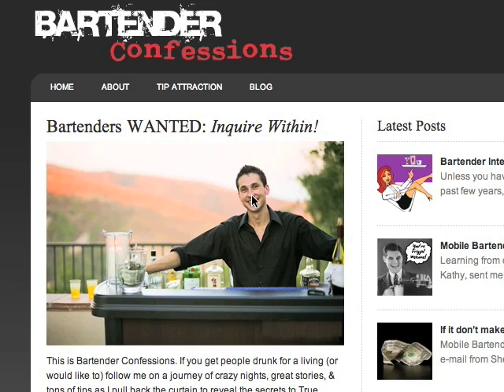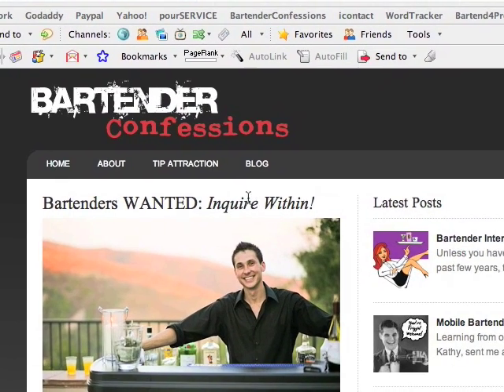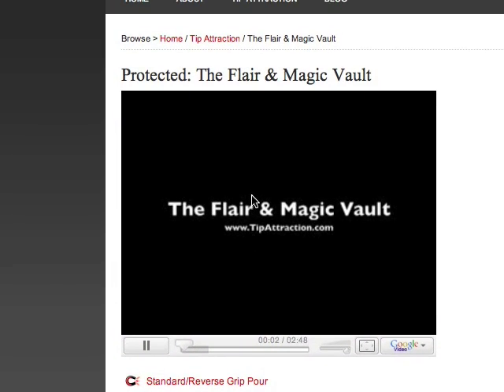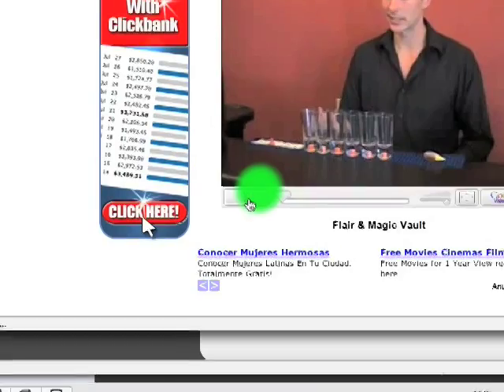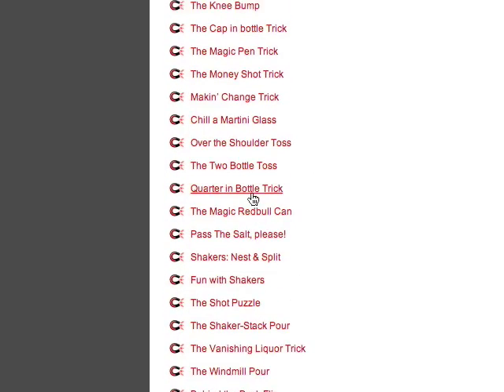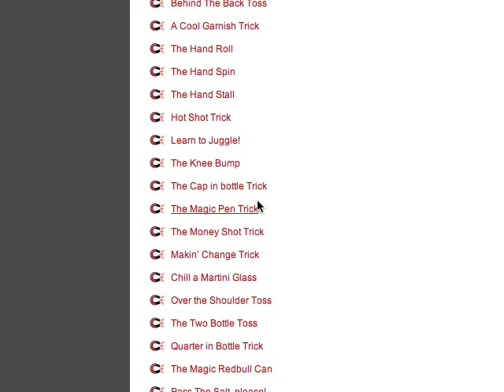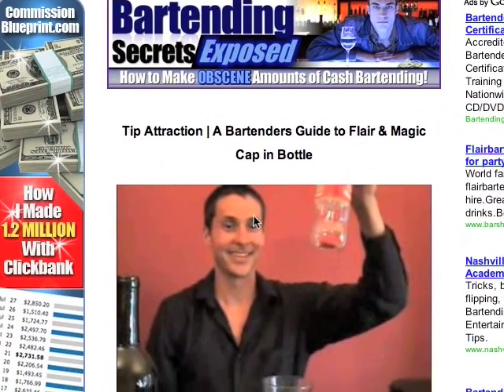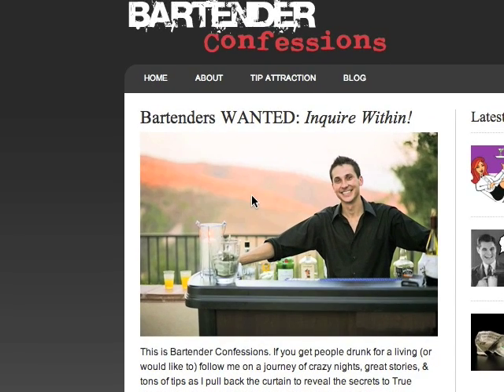Learn Flair & Bar Magic Video Tutorials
Get access to tons of flair and magic video tutorials that will help increase your tips as a bartender!